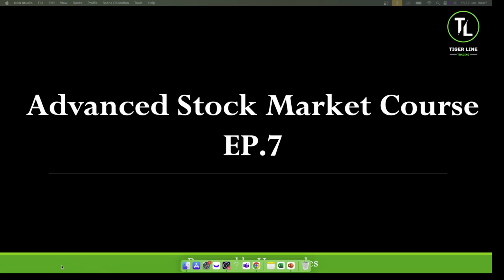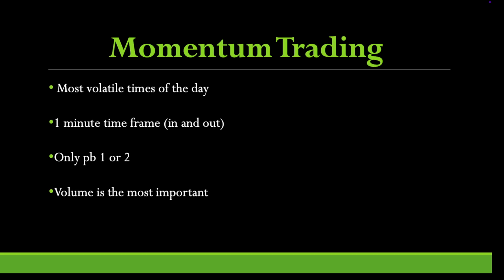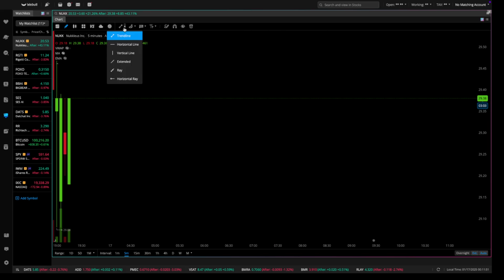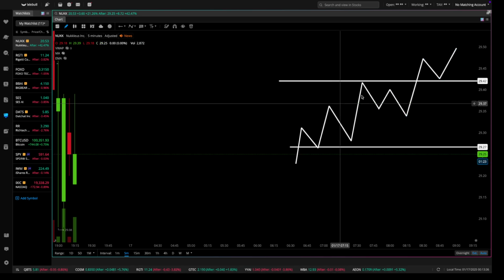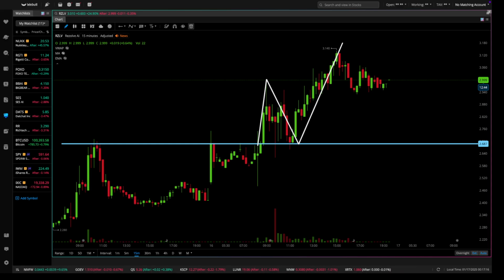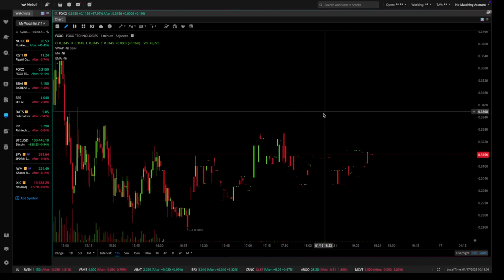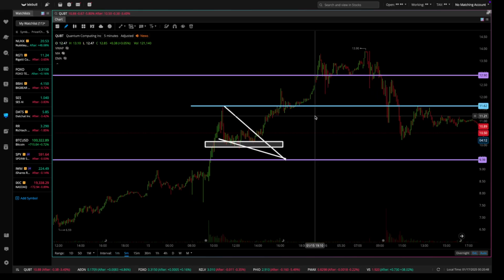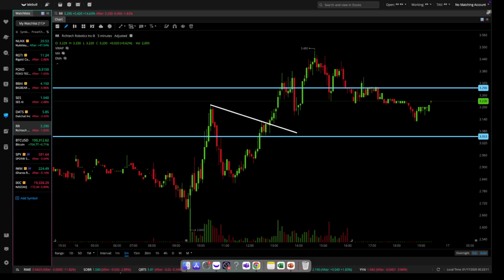Episode 7 - Trading Strategies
In this Video;
Episode 6 - Hassy discusses different strategies